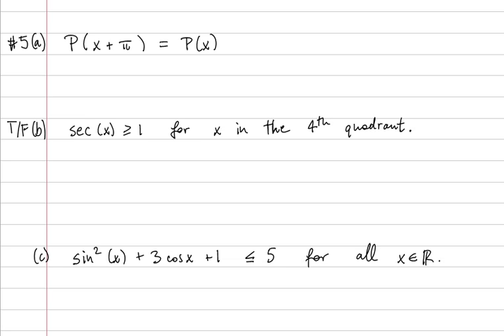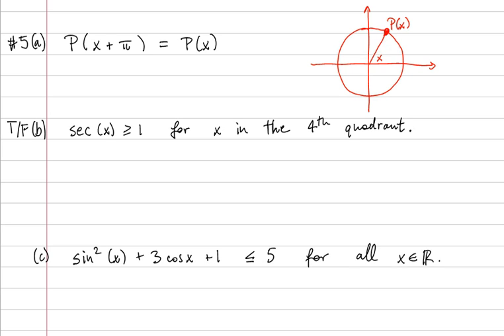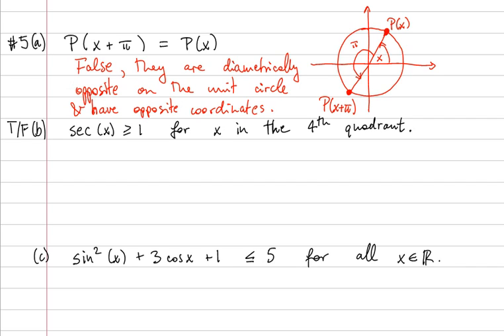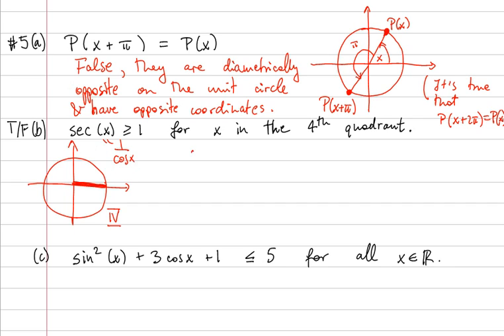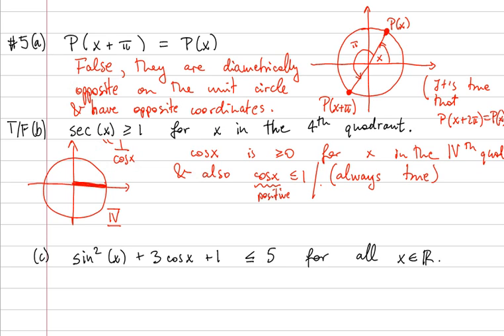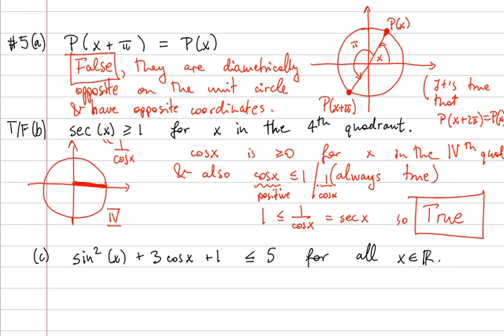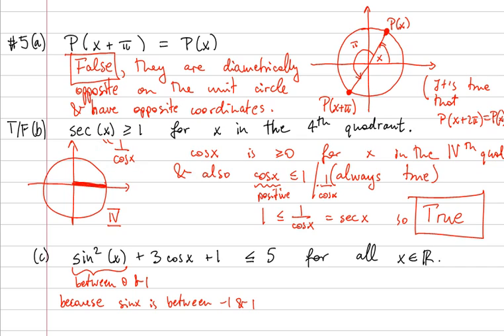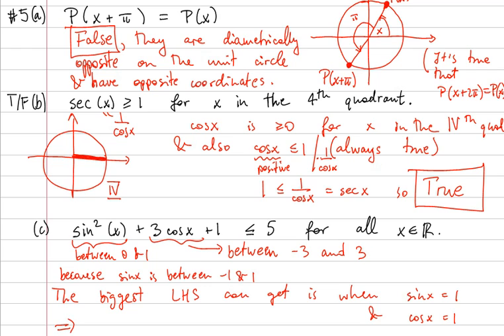practice quiz 10 true false questions